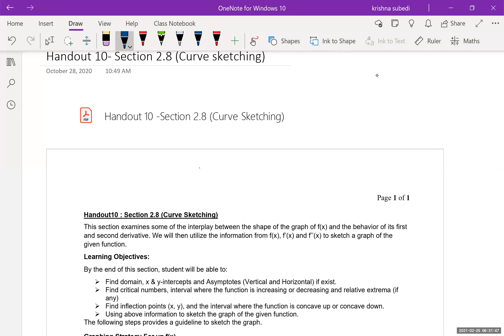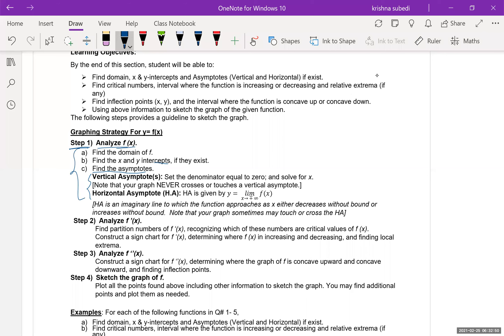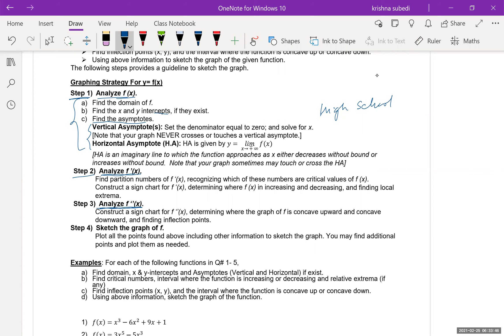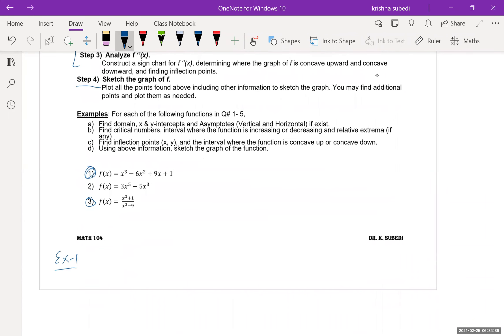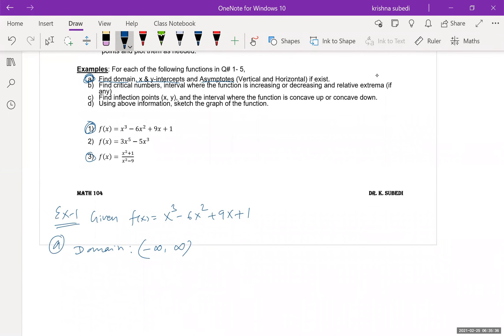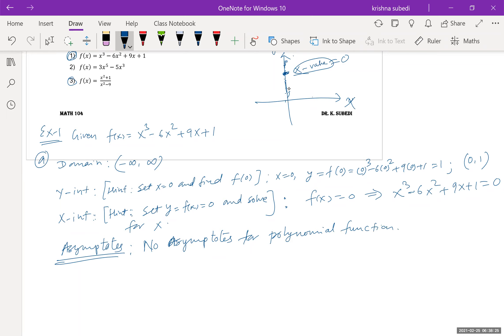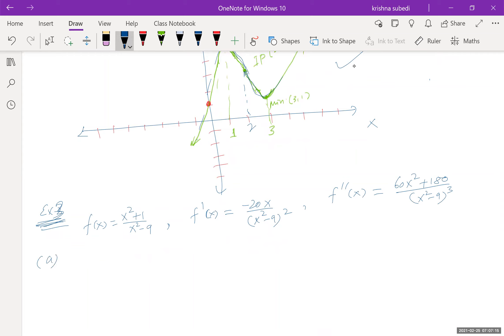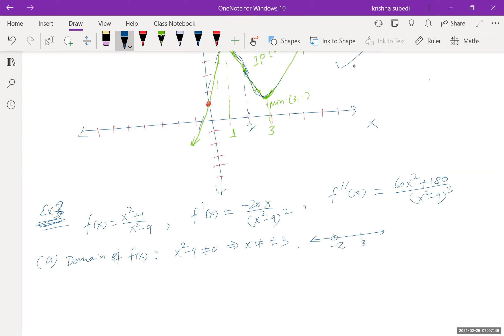2.8 Curve Sketching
In this lesson, we will examine some of the interplays between the shape of the graph of f(x) and the behavior of its first and second derivatives. We will then utilize the information from f(x), f’(x) and f’’(x) to sketch a graph of the given function.